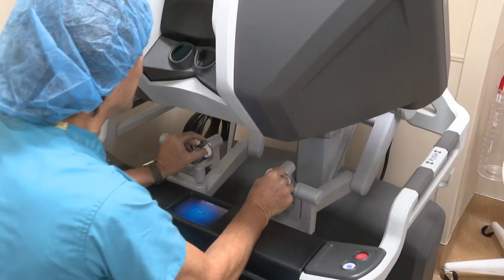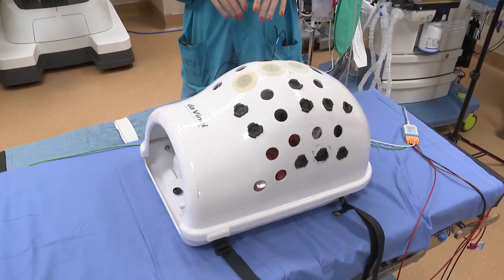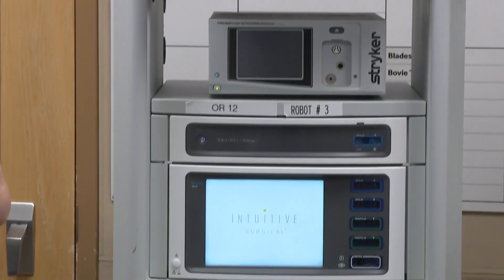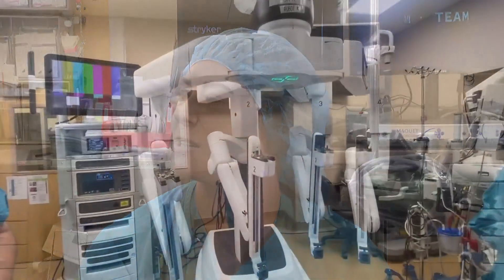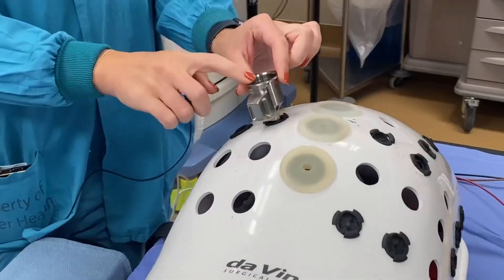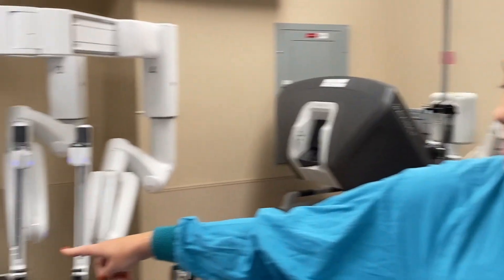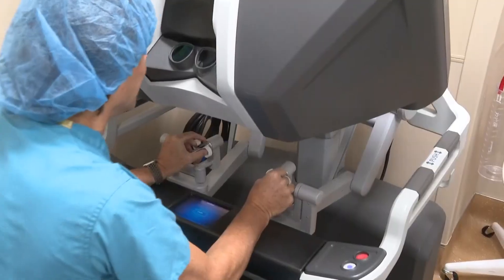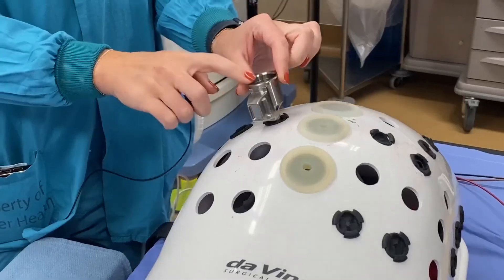Banner Thunderbird in Glendale using robots for surgeries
Banner Thunderbird in Glendale recently passed 15,000 successful surgeries with the help of robotics. Here's how the hospital is using robots for surgeries.